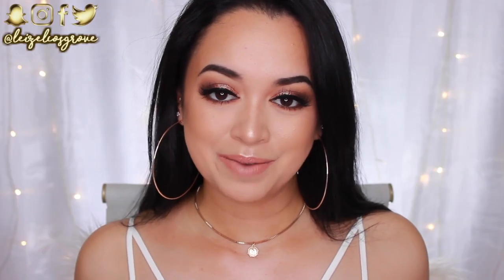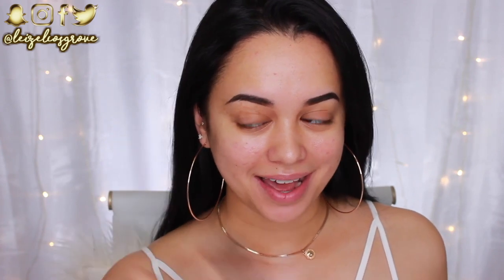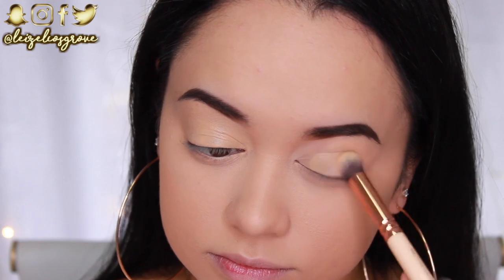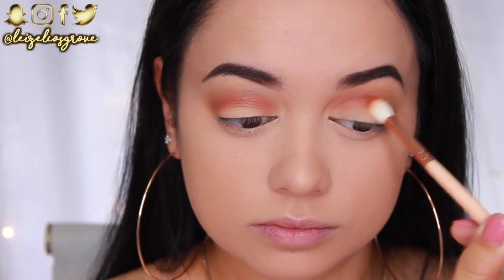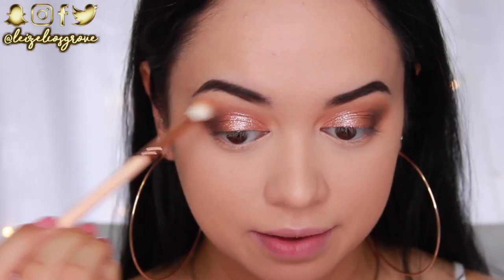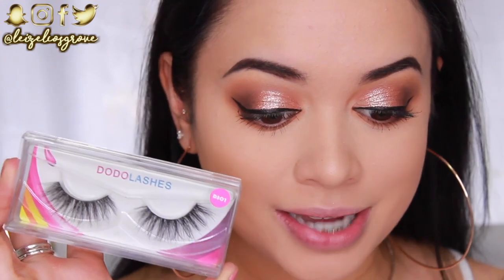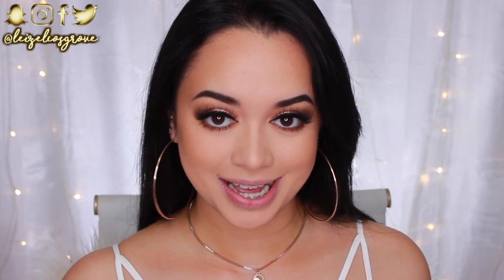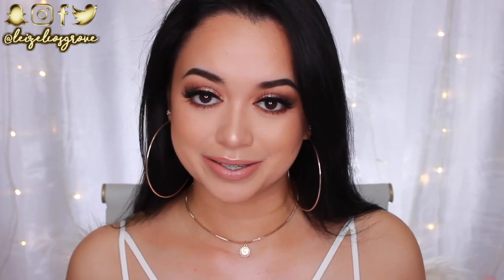HOLIDAY GLAM MAKEUP TUTORIAL ✨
• Loreal Infallible 24HR Matte Foundation '#22 Radiant Beige'
• Tarte Shape Tape Concealer 'Light Medium + Light Medium Honey'
• Anastasia Beverley Hills Modern Renaissance Palette
• Stila Magnificent Metals Glitter & Glow Liquid Eyeshadow 'Rose Gold Retro'
• Anastasia Beverley Hills x Nicole Guerriero Glow Kit 'Glow Getter'
• Chi Chi Stay All Day Lipliner 'Centrefold'
• Australis GRLBOSS Demi Matte Lip Cream 'Empower'

🎬 C R E D I T S :
⇢ Camera Used : Canon 600d/Rebel T3i
⇢ Editing Program : iMovie

Stay Glowy ✨,
Leizel x